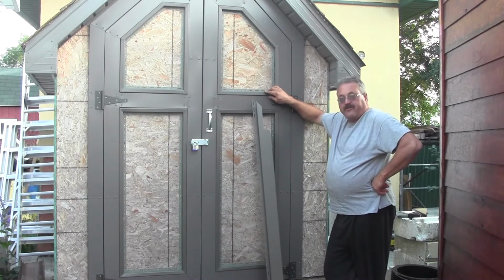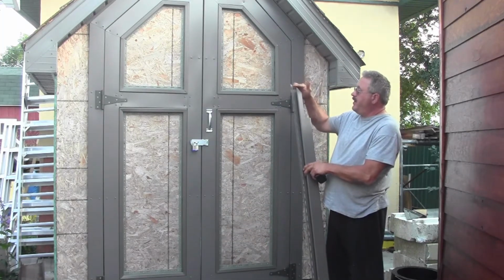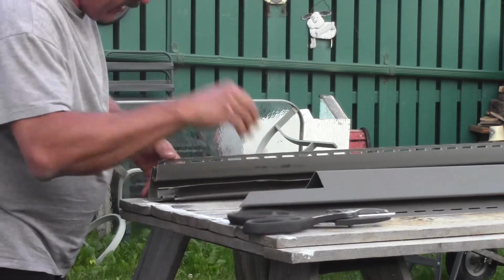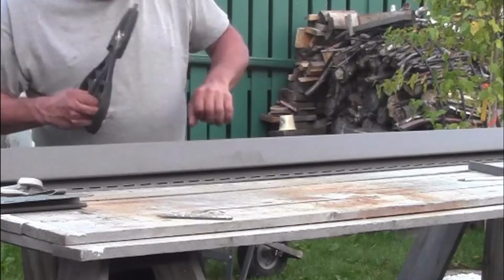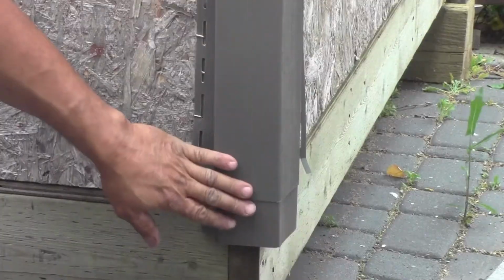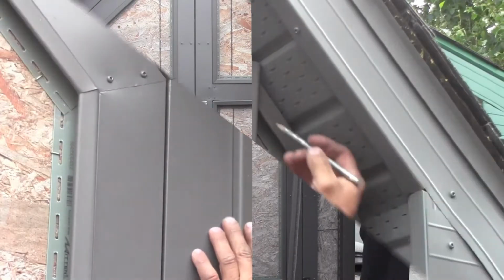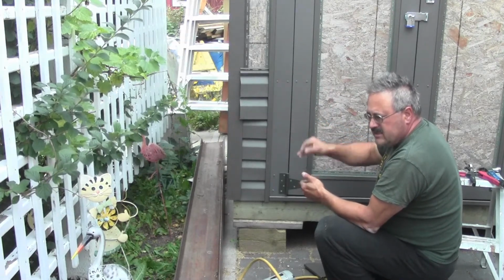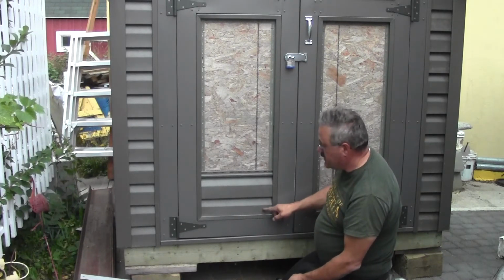Installing Vinyl Siding on a Shed Part 3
In this video series I'm working on finishing a shed that I have in the driveway. I build a few sheds for spec. This is one that will be for sale.

Installing the vinyl siding.